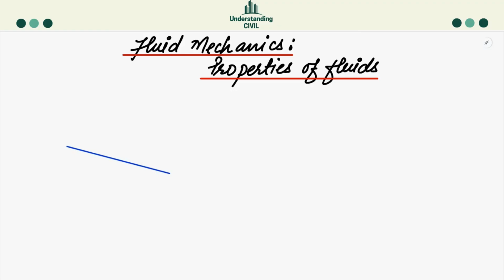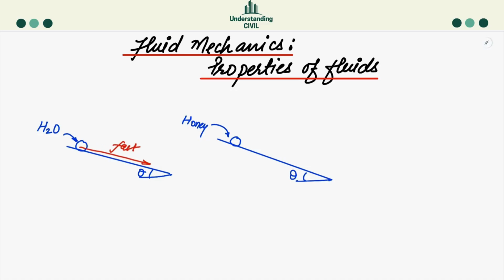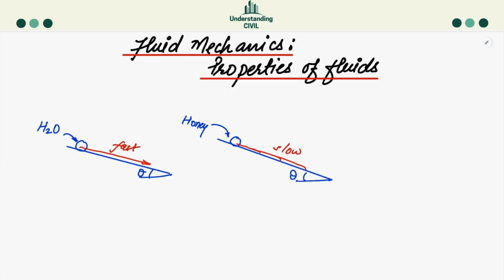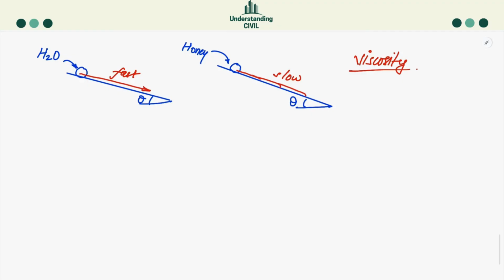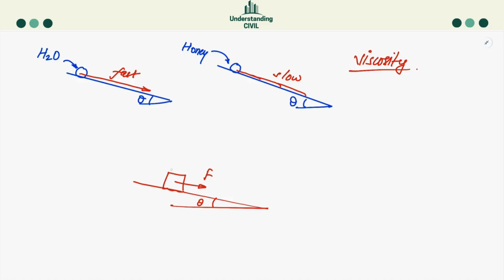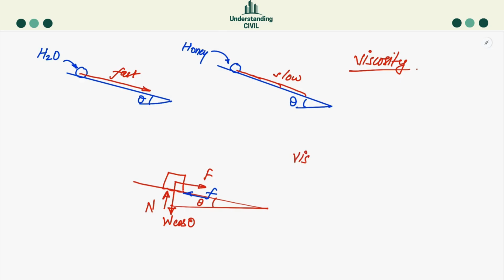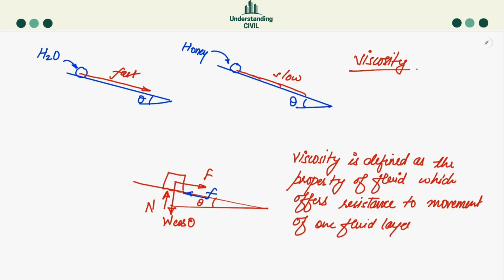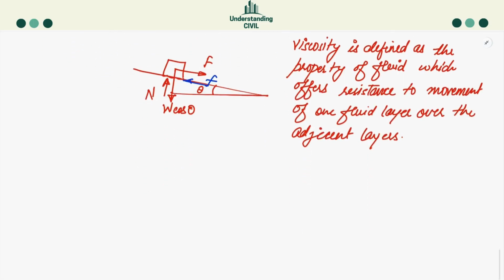FLUID MECHANICS: PROPERTIES OF FLUID - 3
Welcome back to our Fluid Mechanics series!
In this video, we explore one of the most fundamental yet fascinating fluid properties: viscosity.

Understand how fluids resist motion, what makes honey thicker than water, and how viscosity influences engineering systems — all explained in simple, intuitive terms without any formulas or derivations.

Perfect for students of Civil, Mechanical, and Chemical Engineering preparing for GATE, university exams, or simply building strong conceptual foundations.